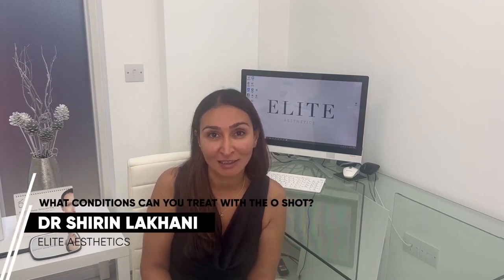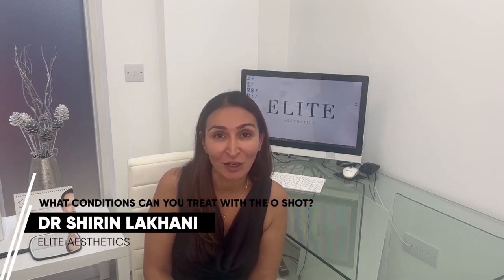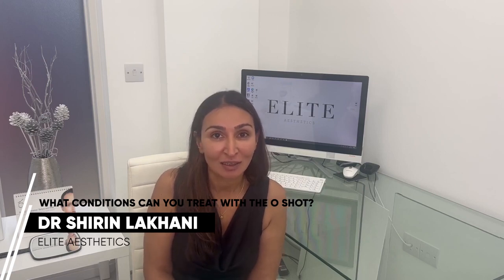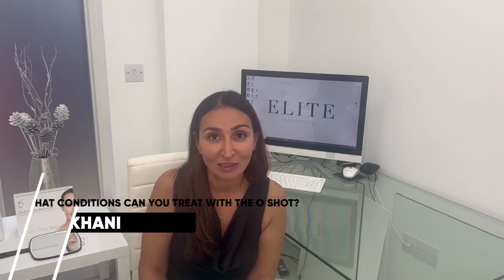What Conditions Can You Treat With The O Shot?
Dr Shirin explains the conditions O Shot can treat.

or Click Bio Link